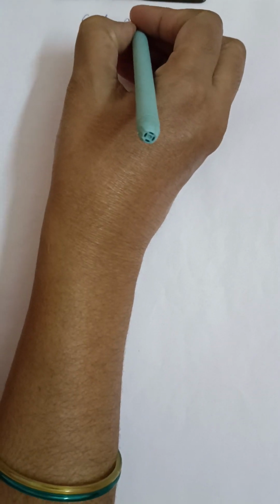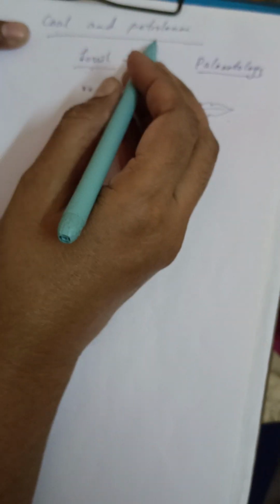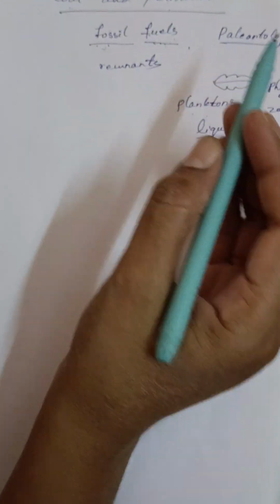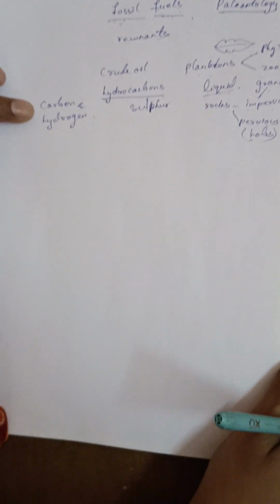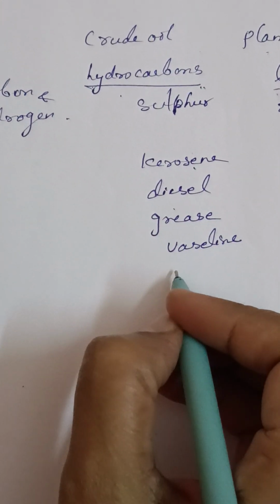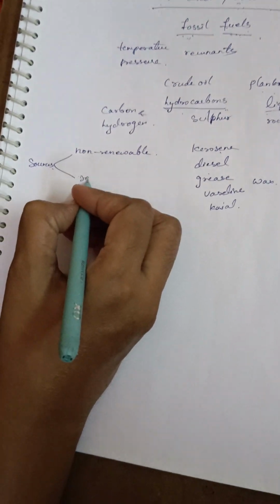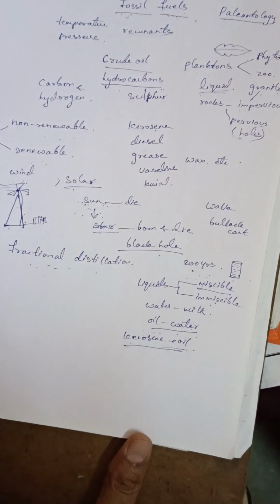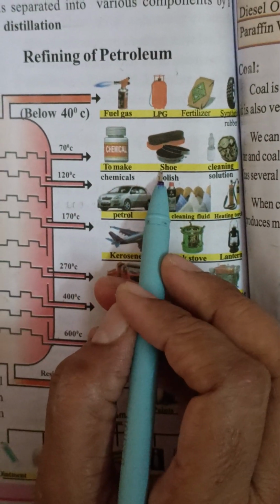Chemistry#Coal and petroleum-2#Class-8#